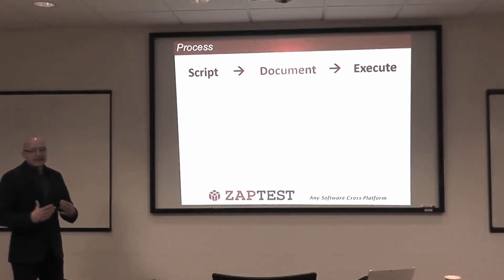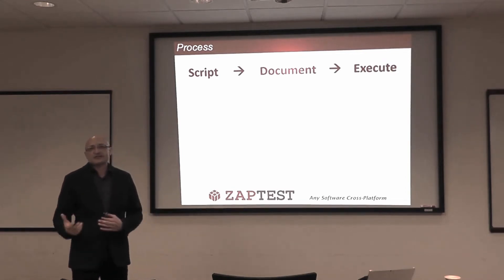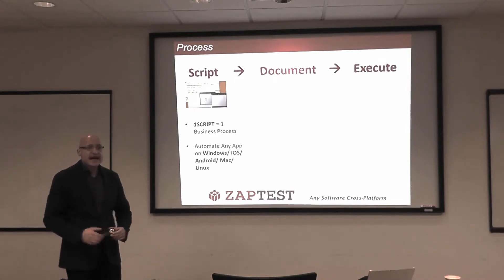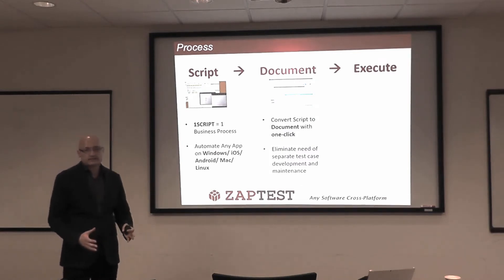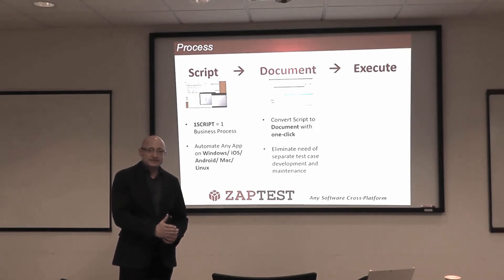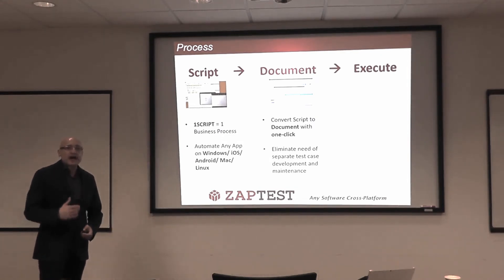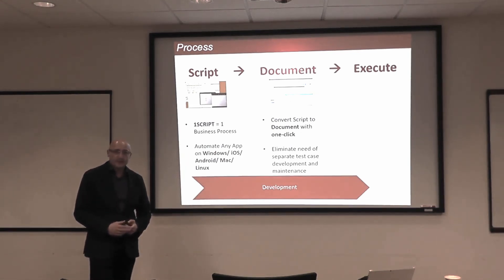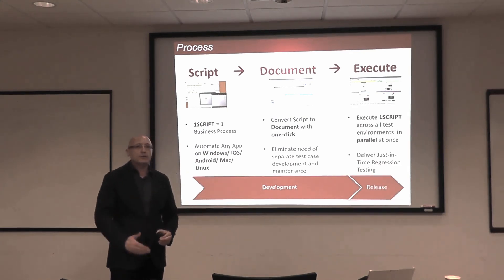ZAPTEST - 07 - Workshop - Process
❓ Question …

. Unlimited Licenses